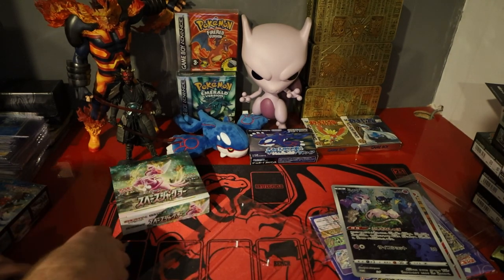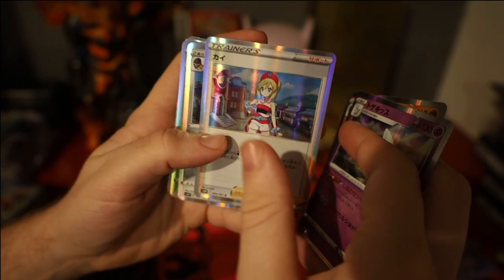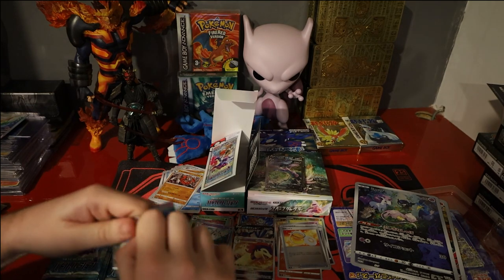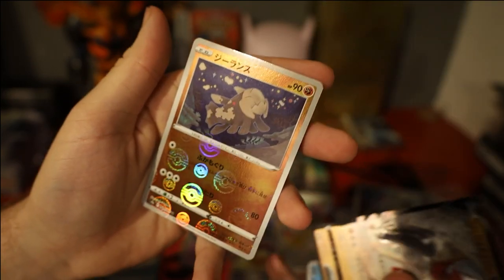Pokemon Battle Region Booster Box Opening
Here is an opening of a Battle Region Booster Box as well as showing off a few other products that I purchased as well.

To enter the 400 follower Instagram giveaway go and check the giveaway post on my Instagram account.